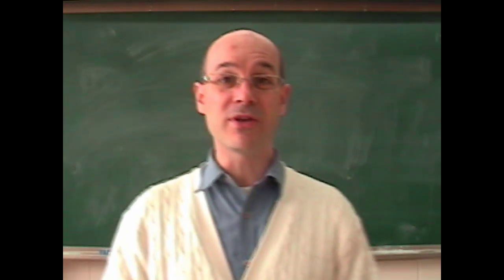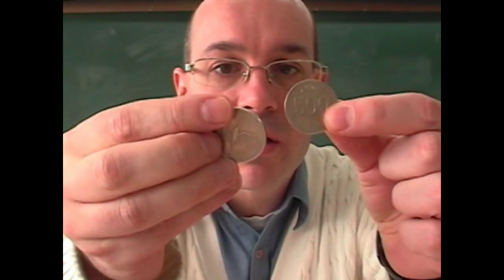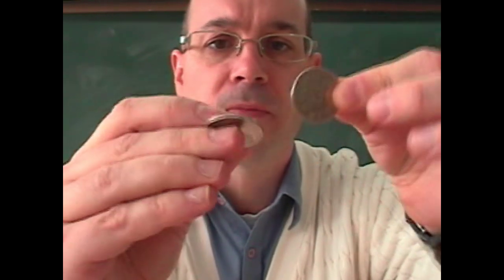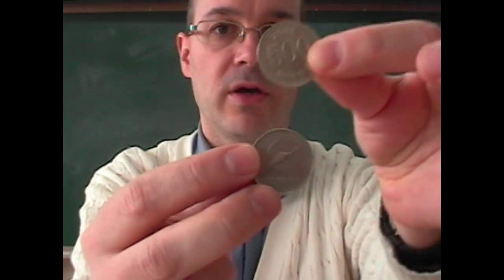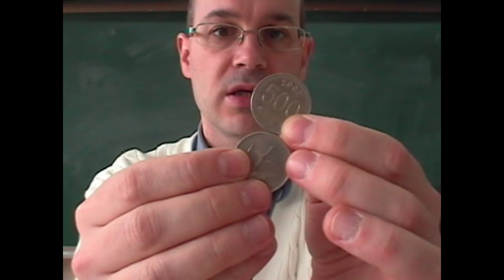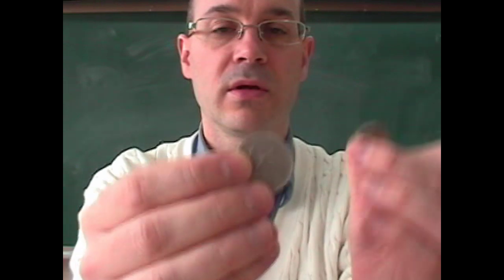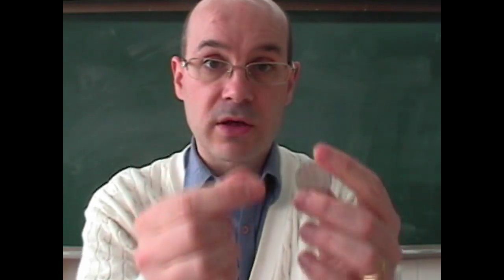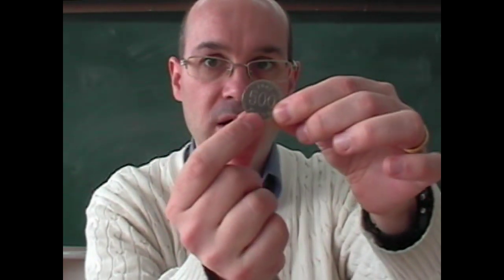Two Coins Math Problem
Here is a little problem that has a usually unexpected answer. But I'm sure you'll get it right.
When will we be able to read 500 again?
Enjoy this one!